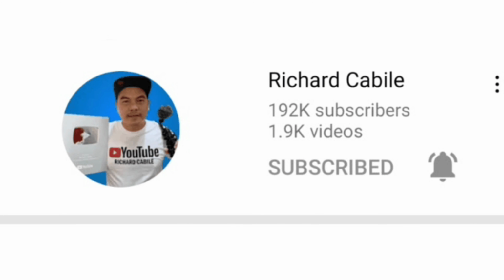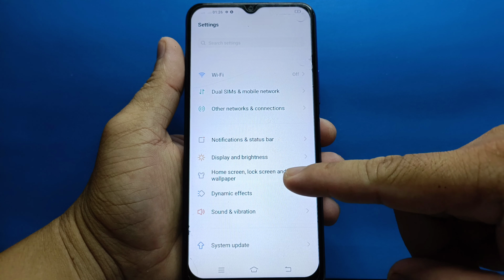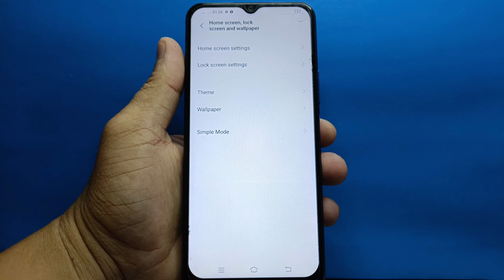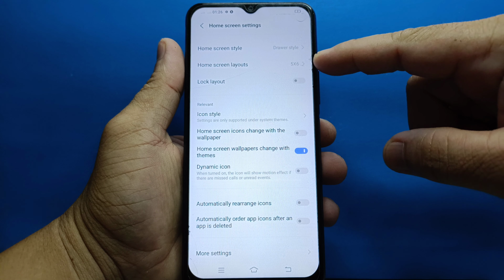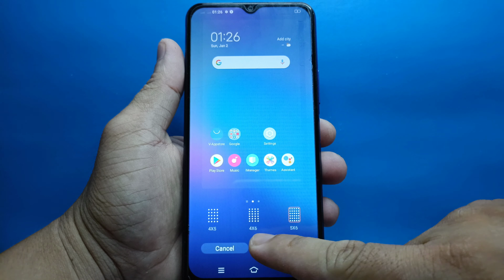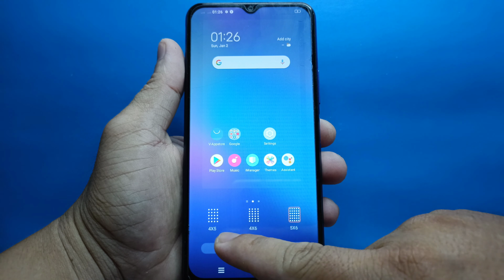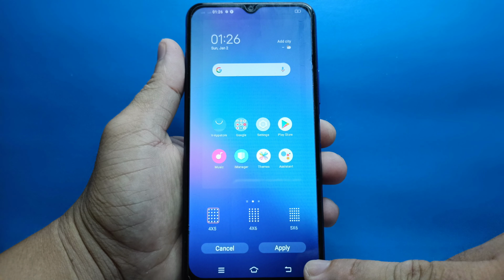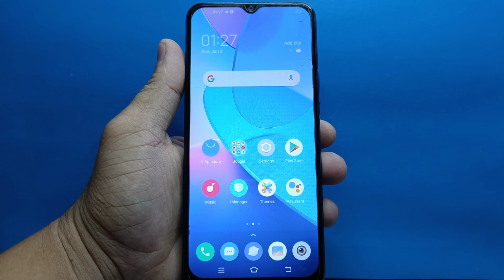How to change home screen layouts on ViVO Y20i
Do you want to change home screen layouts on ViVO Y20i mobile phone.